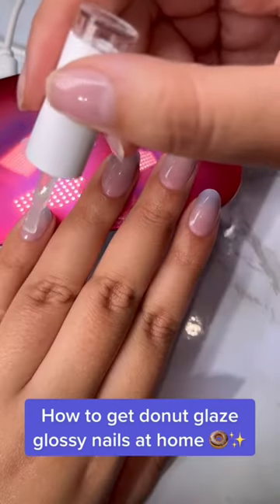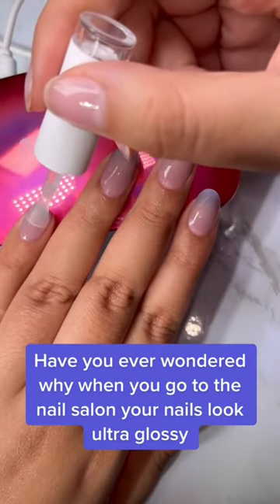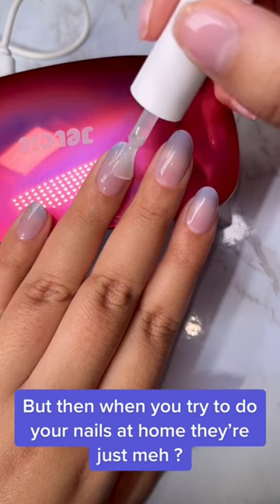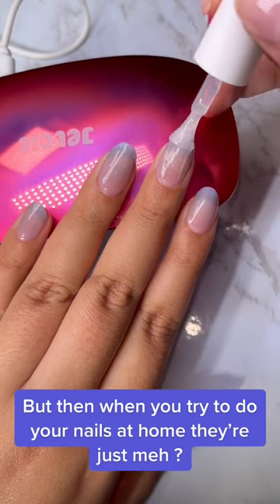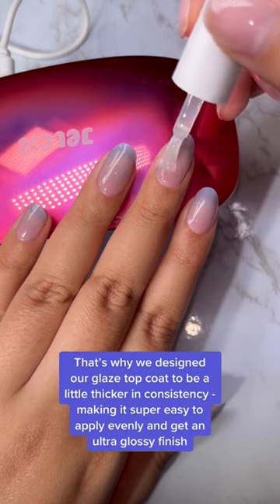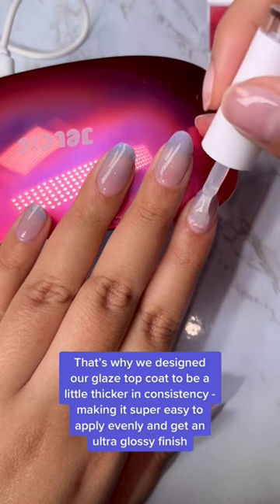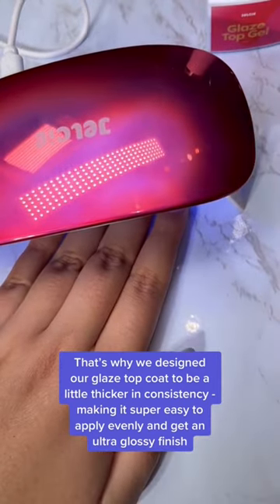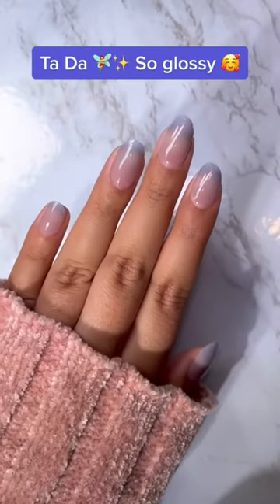LIP GLOSS FOR YOUR NAILS😱💖💄✨